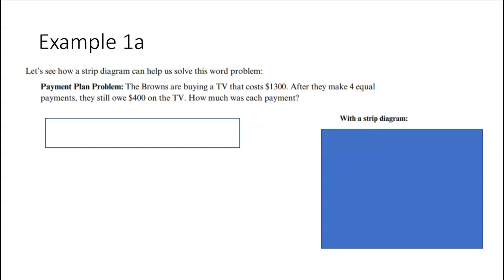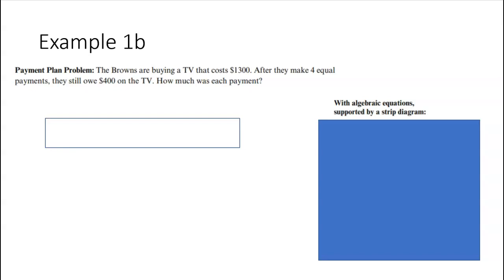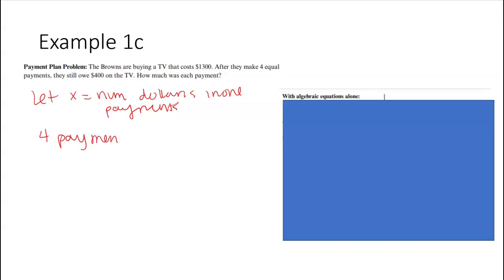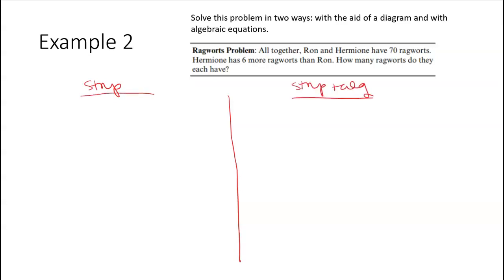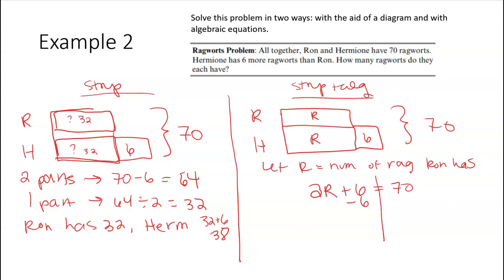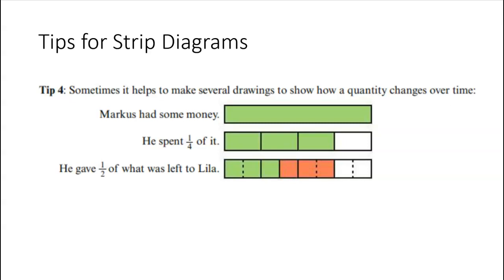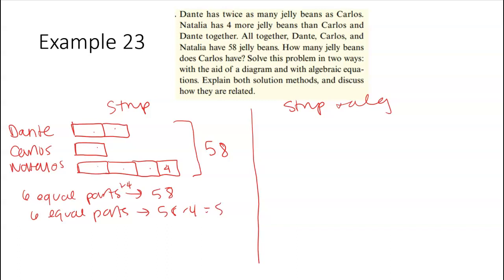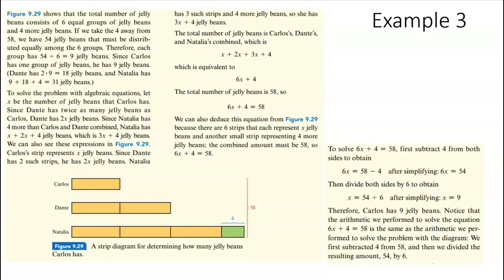9.4 Word Problems with Strip Diagrams (Part 1)